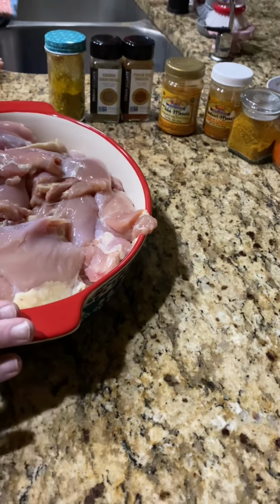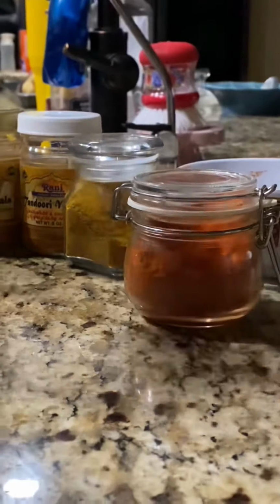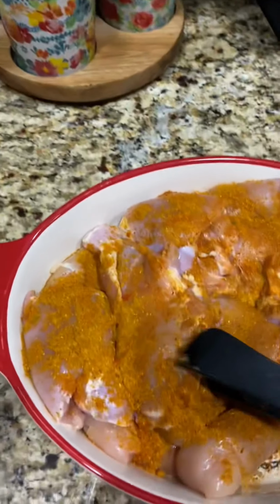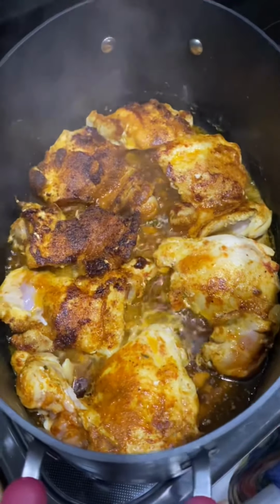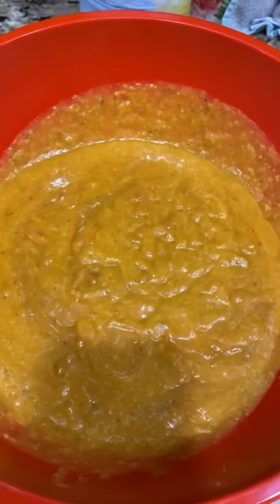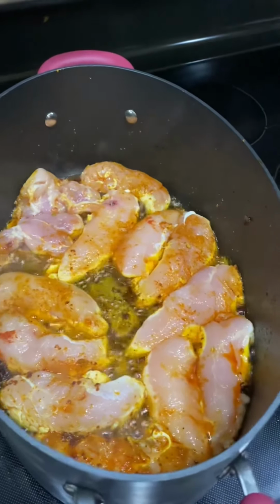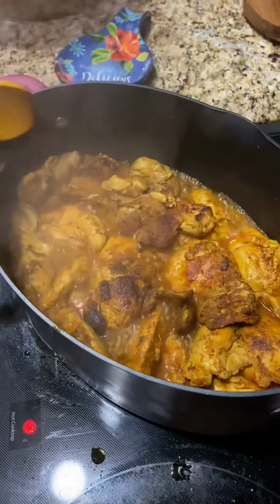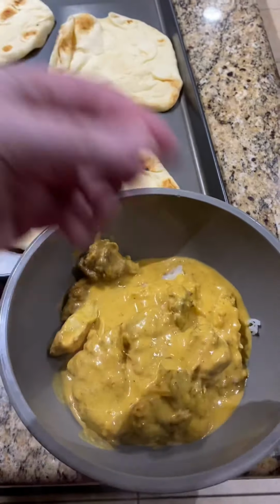Chicken Korma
Cooking with Linda Love - Episode 4